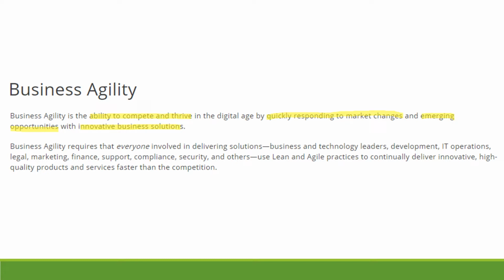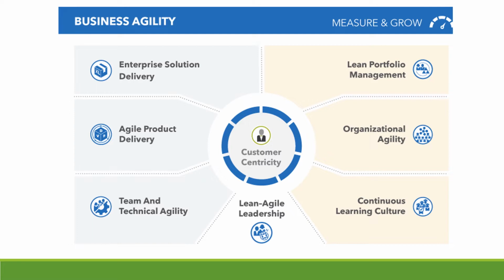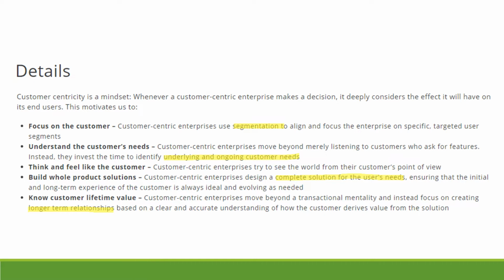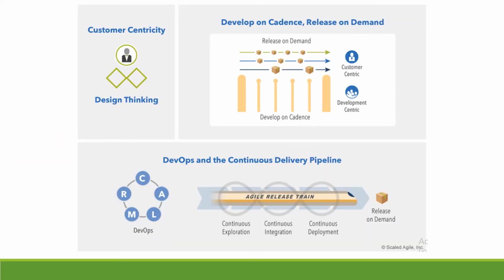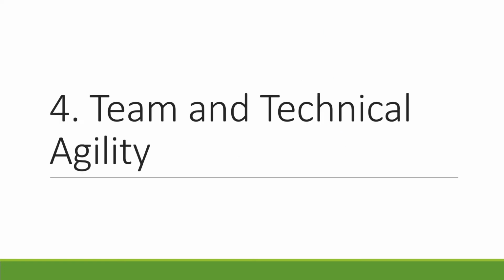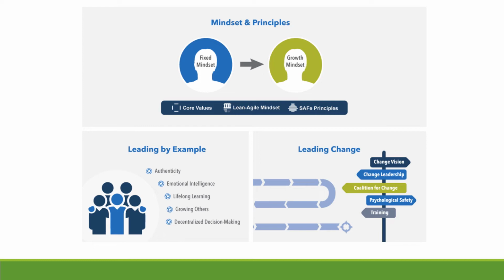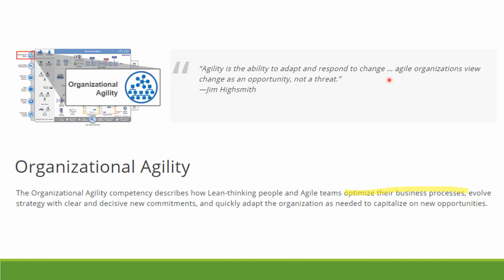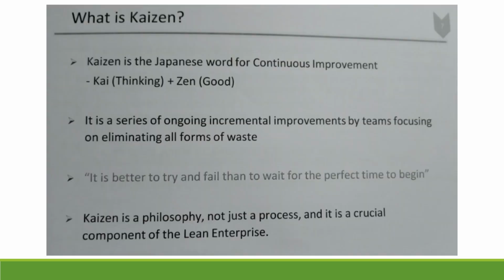Business Agility, do you have these competencies in your organization?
This video talks about the eight competencies that you need build in an organization to achieve superior Business Agility. It advocates for Lean agile leadership and growth mindset